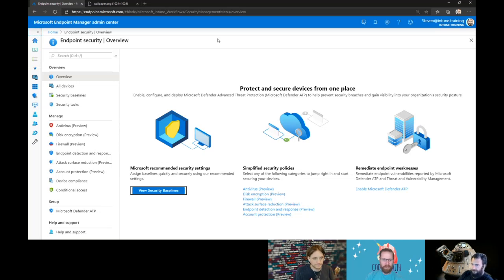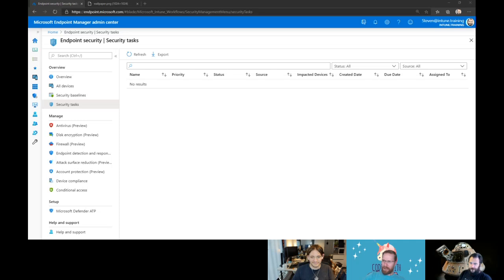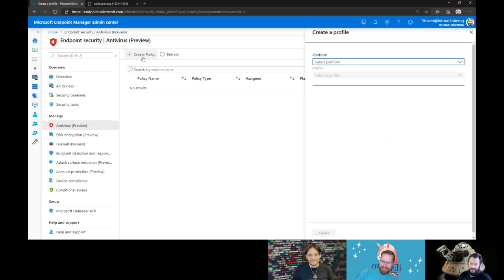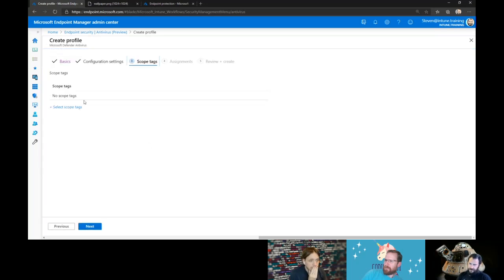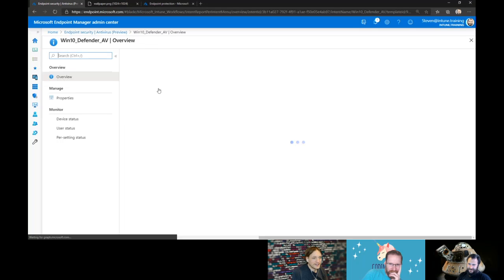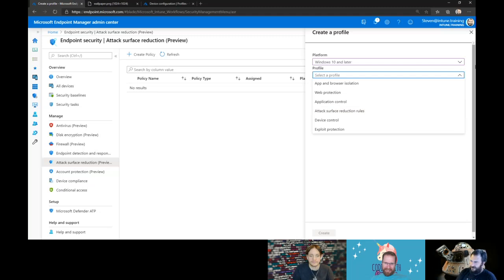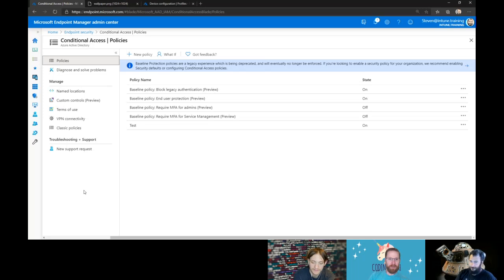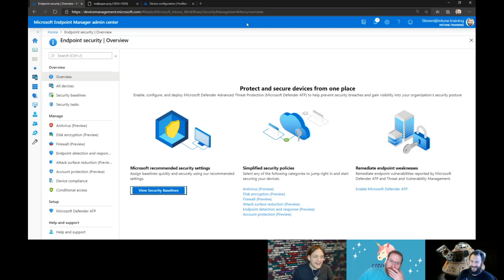S01E37 - Microsoft Intune Endpoint Security First Look - (I.T)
The guys jump right in and take a first look at the Microsoft Intune Endpoint Security preview.

00:00 - Intro
04:15 - Endpoint security
05:33 - Security tasks
07:25 - S01E22 - Configuring AppLocker Policies and Advanced Hunting
09:38 - Antivirus
17:05 - Disk encryption
18:38 - Firewall
21:12 - Attack surface reduction
22:55 - Account protection
26:15 - Microsoft Defender ATP
27:23 - Closing points
28:28 - What's new in Microsoft Intune